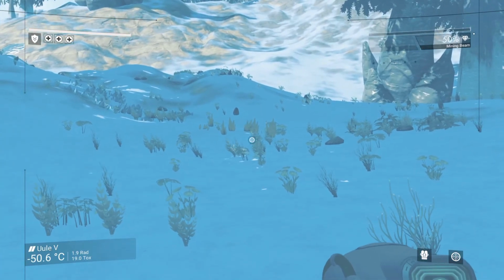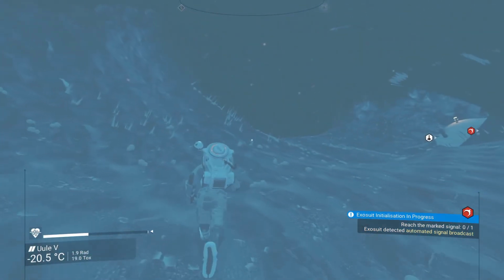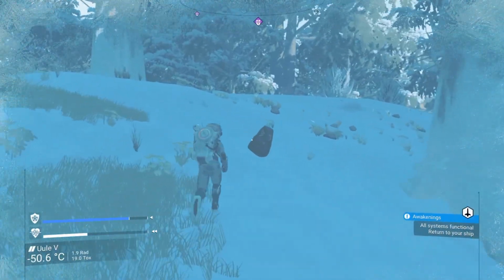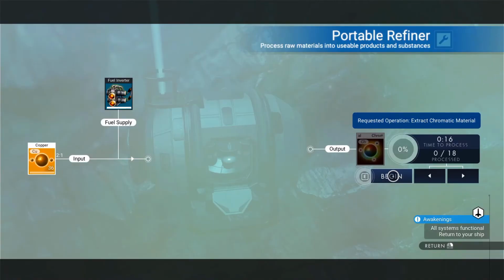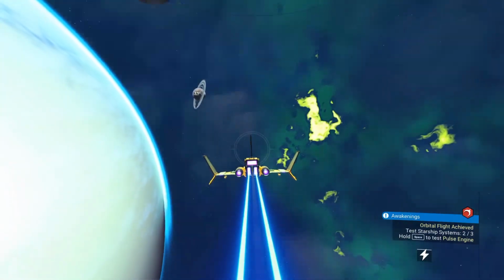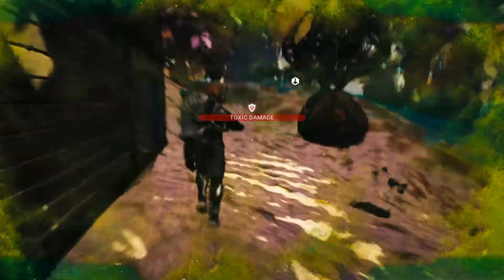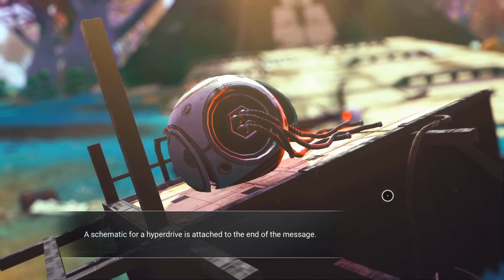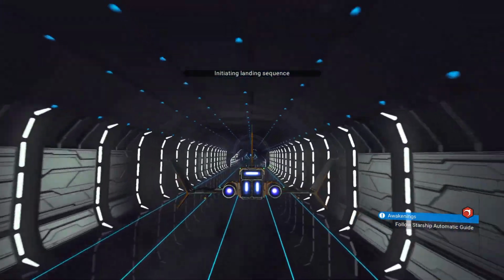No Man's Sky Survivor - [Serendipity]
A new challenge series where I struggle to survive on permadeath without a ship and on foot. My goals are to reach the nearby system.

Hello! I am the Rampant Mystic and I'm a gamer and an aspiring YouTuber. I play a wide variety of games on my channel and enjoy almost all types of video games.